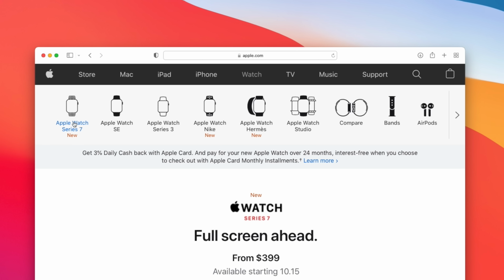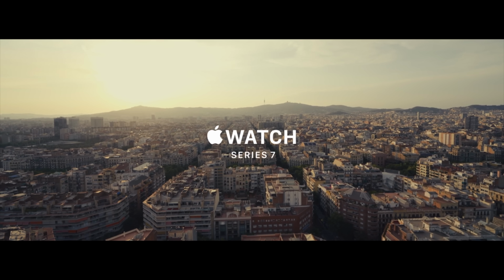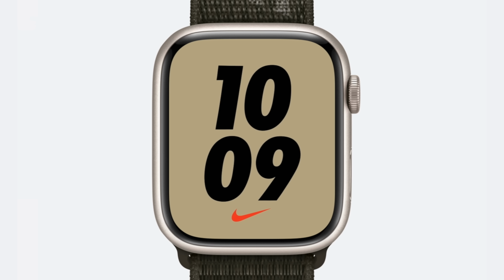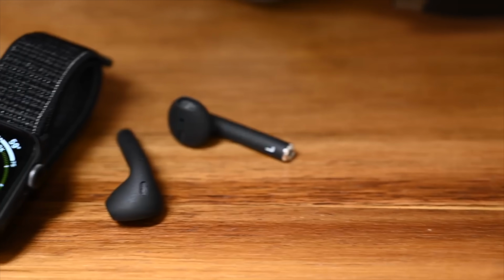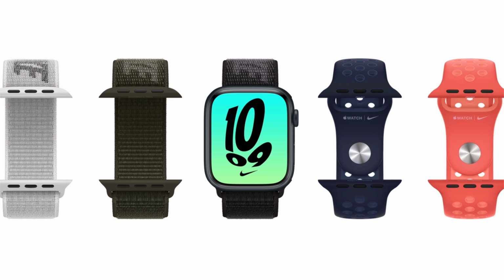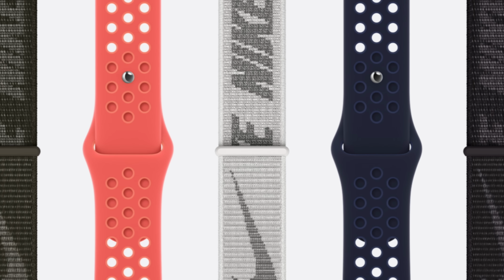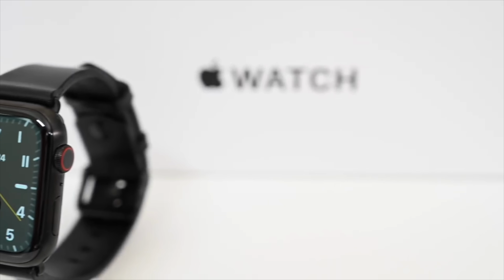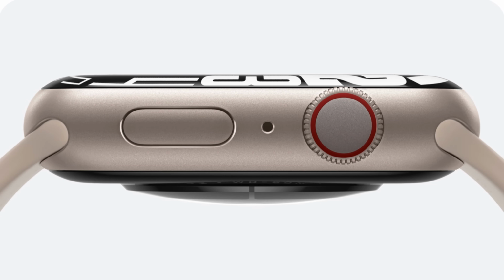THIS Is Which Apple Watch You Should Buy! (2021)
There are so many Apple Watch options this year: Apple Watch Series 3? Apple Watch SE? Apple Watch Series 7? Nike? Hermes? I'll tell you exactly which one to buy!

Available at Amazon
Also at B&H

Chapters  ➡
0:00 Intro
0:59 Don't buy THIS Apple Watch
1:49 Should you consider Apple Watch SE?
2:33 Series 7
3:24 The Model You Should Get
5:10 Exceptions